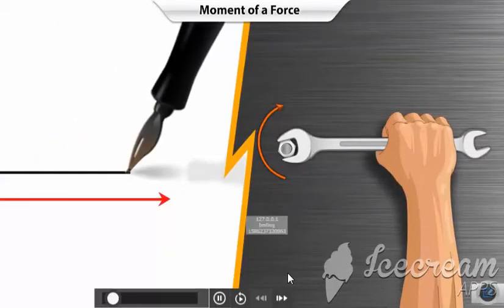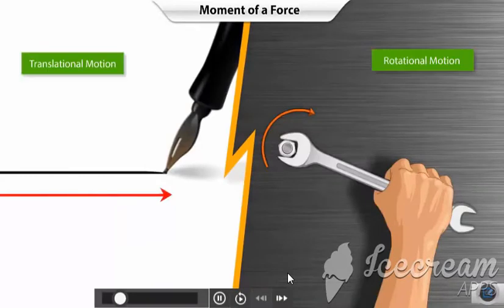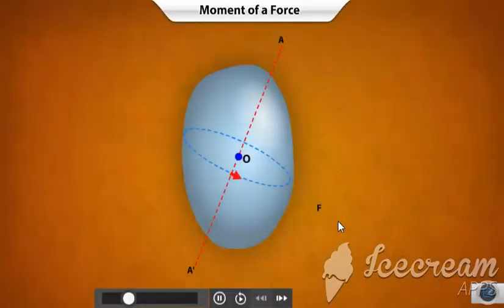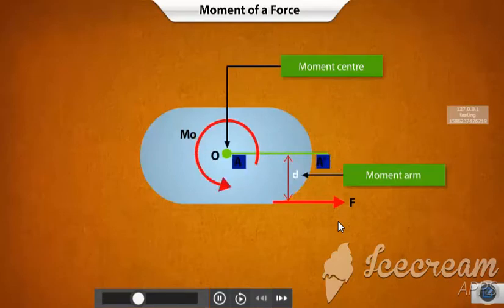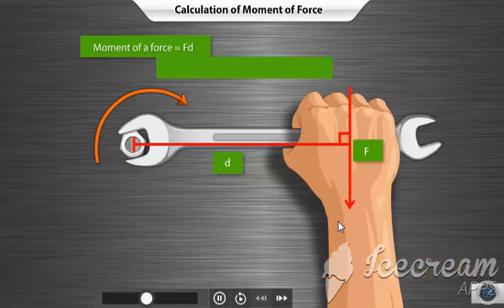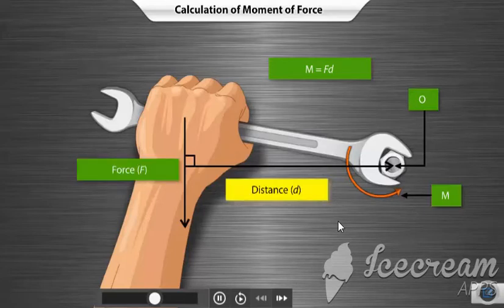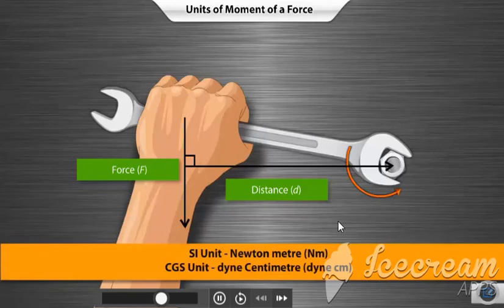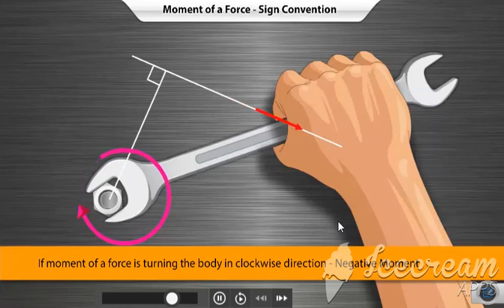Movement of force/force chapter 2020